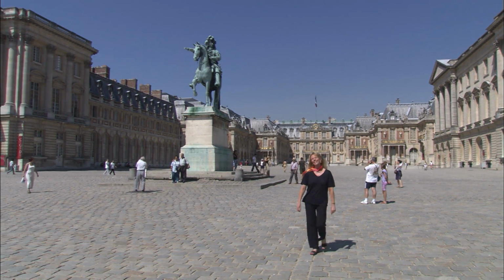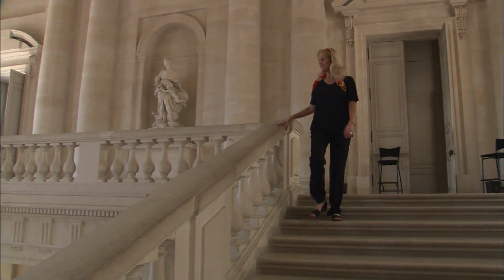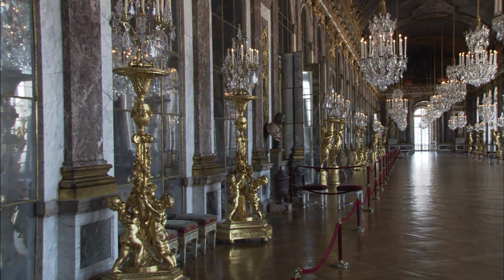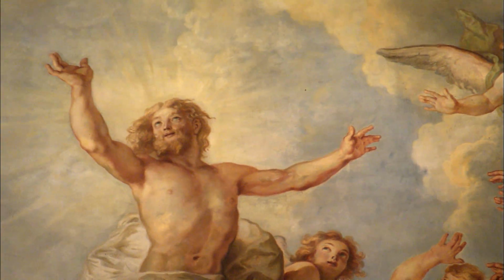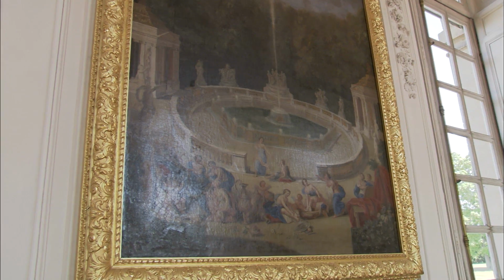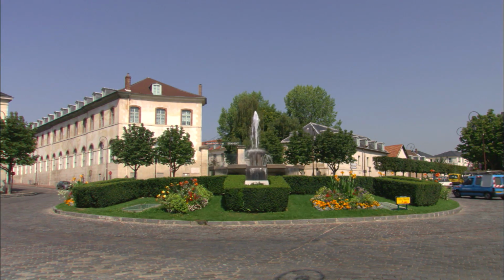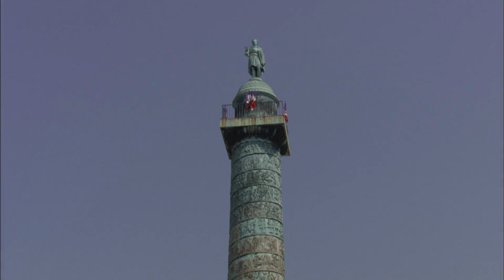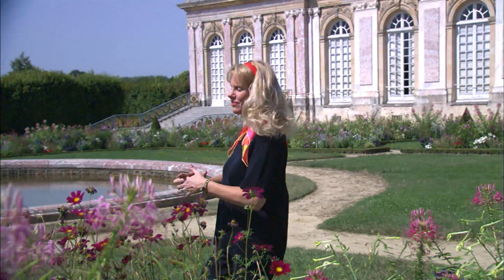Laura McKenzie's Traveler - Versailles, France